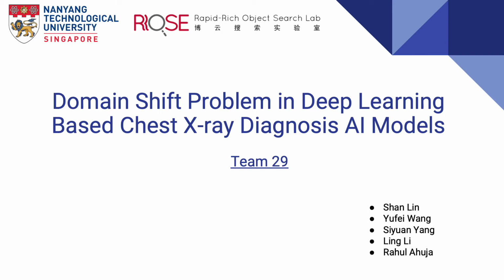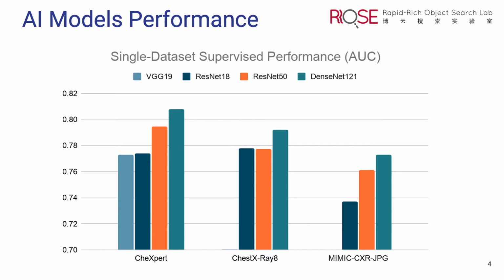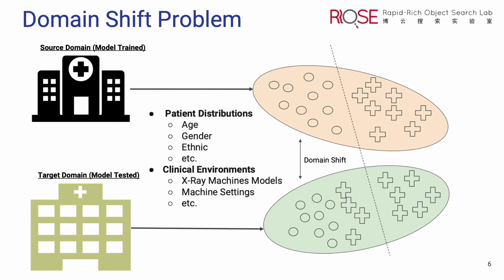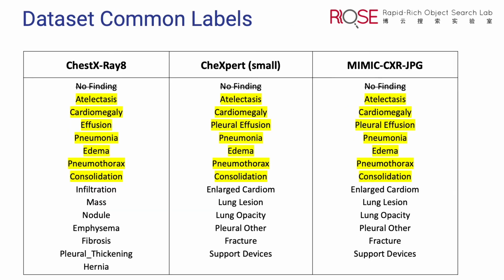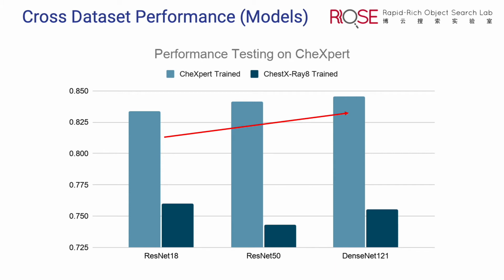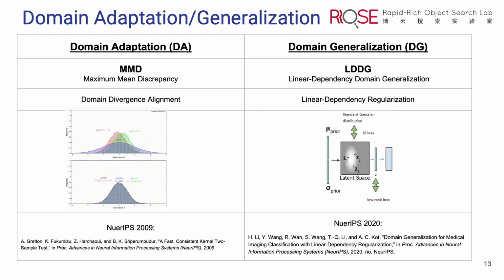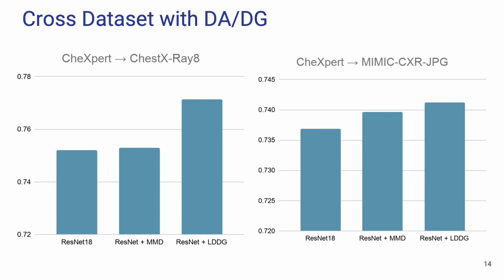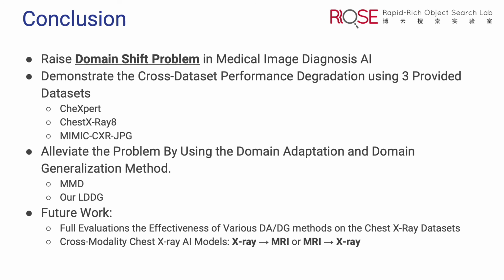NUS-MIT Datathon 2020: Domain Shift Problem in Deep Learning Based Chest X-ray Diagnosis AI Models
NUS-MIT Datathon 2020 2nd Runner-Up Video